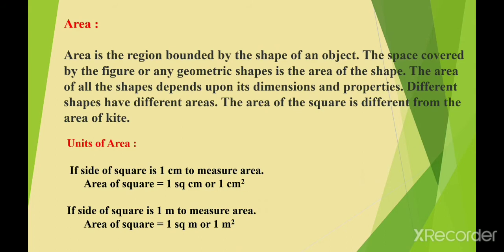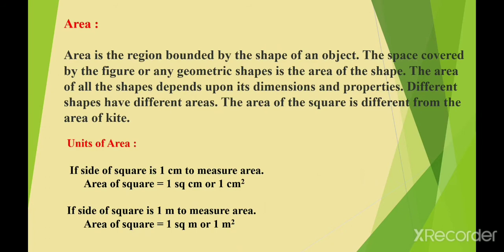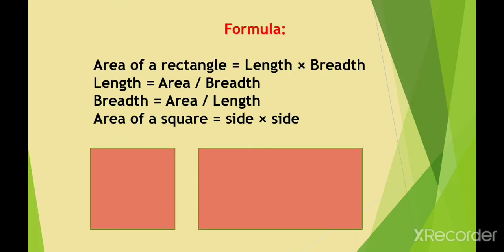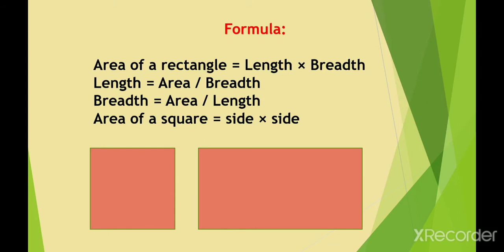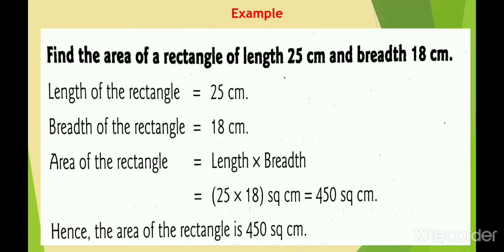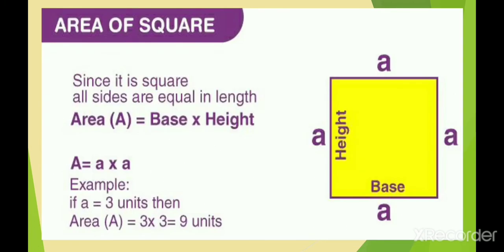Class V Maths Chapter- 23 Area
Link of Chapter -22 Perimeters of rectilinear figures

Go and watch